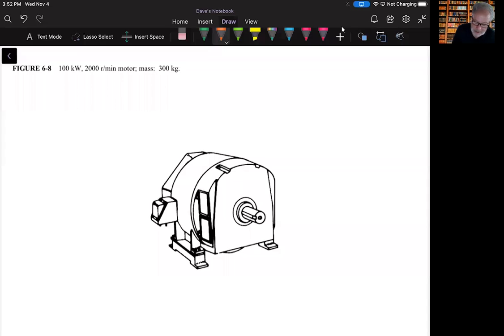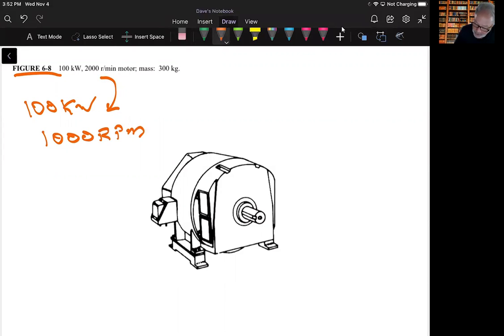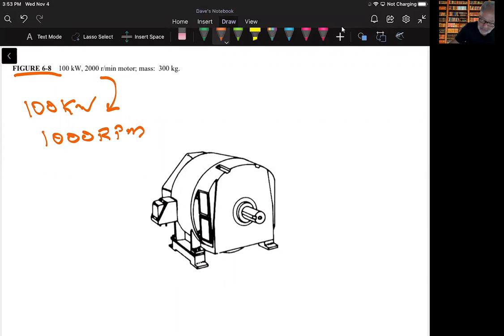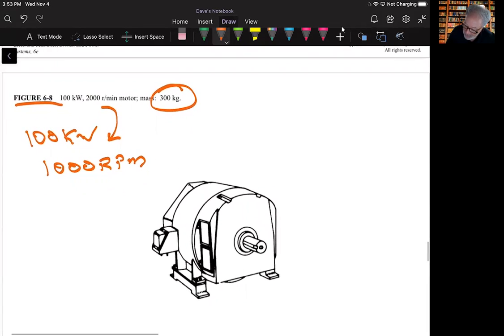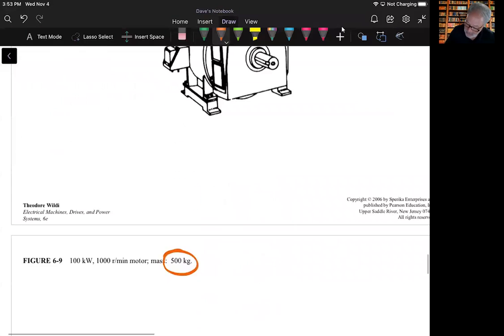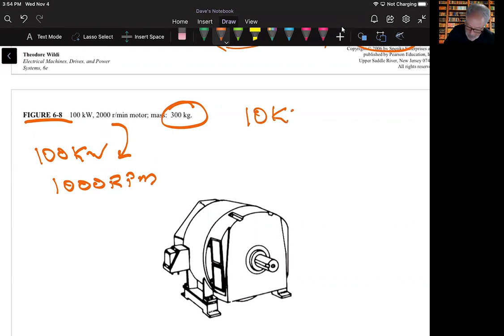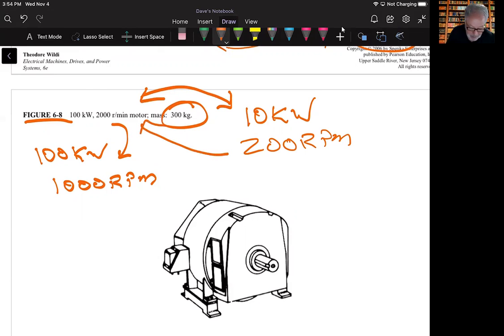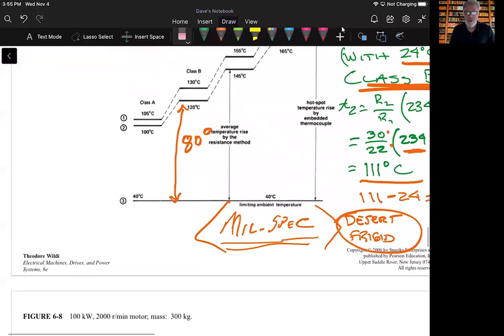WildCH.6_Sect.6.10_Relationship Between the Speed and the Size of a Machine